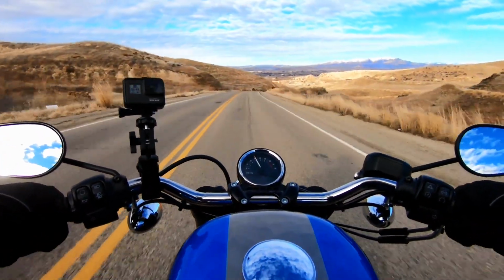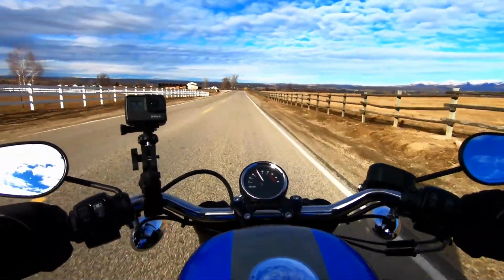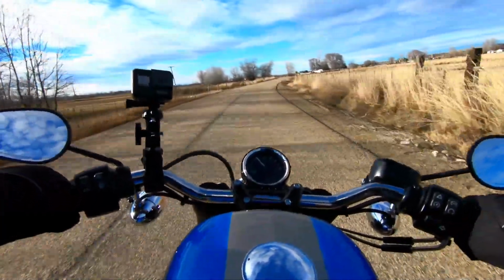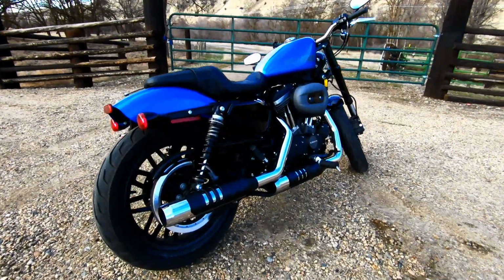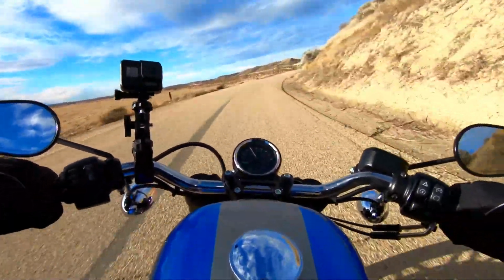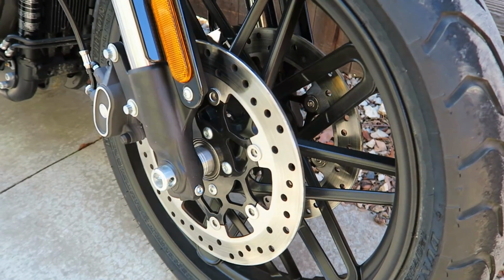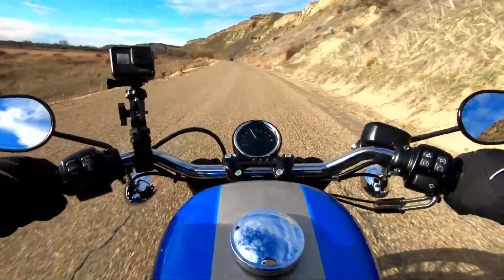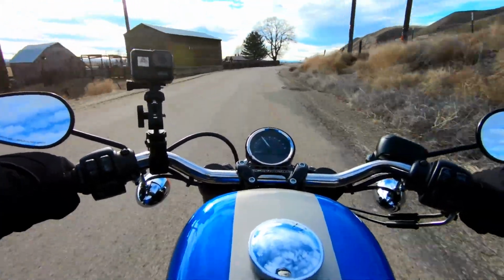Harley Davidson Roadster XL1200CX Ride & Review | Wheel Stories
Wheel Stories braves Idaho's winter weather and takes the Harley Davidson Roadster XL1200CX for a ride and review.  Here is the Wheel Story on the HD Roadster.

Wheel Stories Camera Gear:
Action Cameras – GoPro Hero 7 Black
Point & Shoot Camera – Canon G7X
DSLR Camera – Nikon D5300
DSLR Lenses – Nikon AF-P DX 18-55mm Zoom
External Microphone – Rode Video Micro
Bike Mount – Pedco Ultra Clamp
Helmet Mount – GoPro

Nightmares Inn – RKVC
1968 – TrackTribe
Fuzzy and True – The Mini Vandals
American Idle – RKVC
Life is Good – Magic in the Other
Honey – Corbyn Kites
KnockOut – TrackTribe